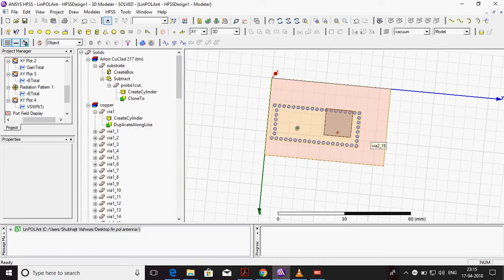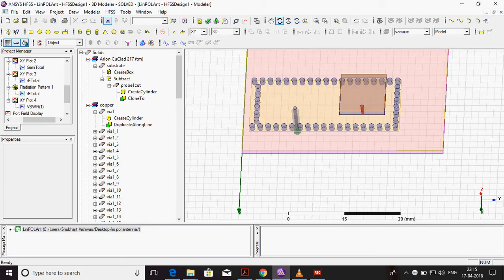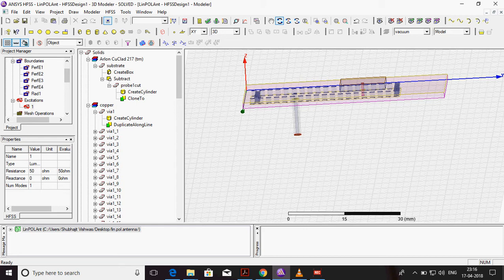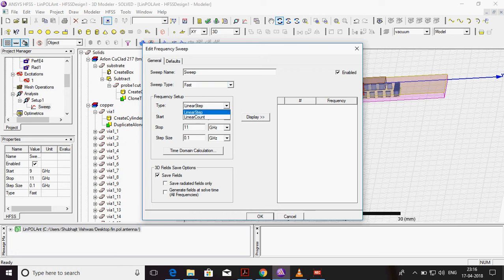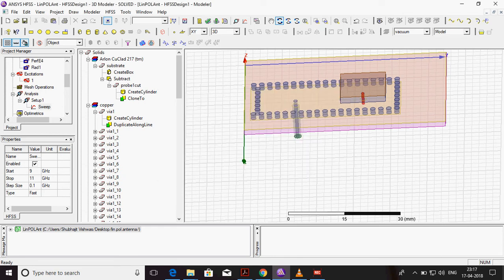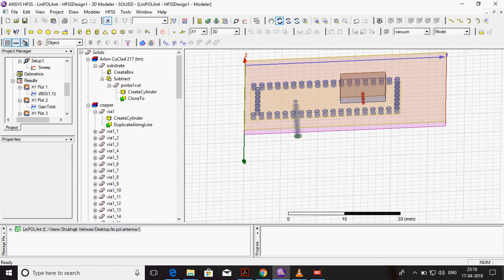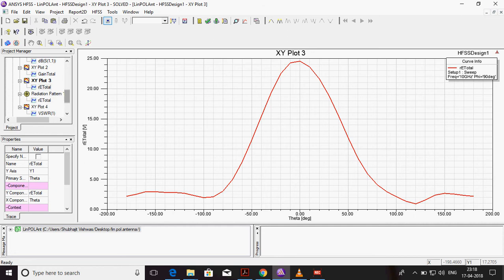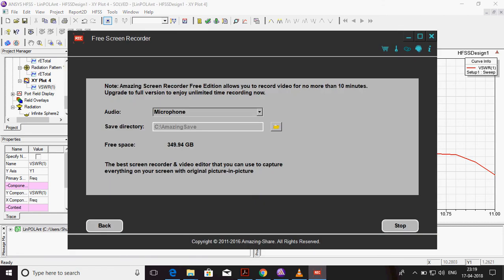Microstrip antenna fed by SIW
this video only shows how to check result after designing ,if you have any doubt  then comment .